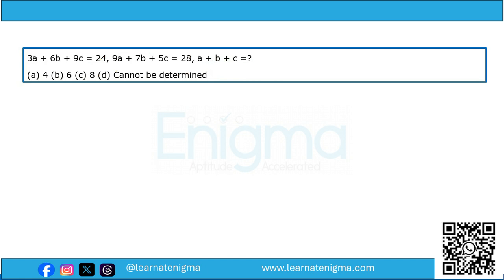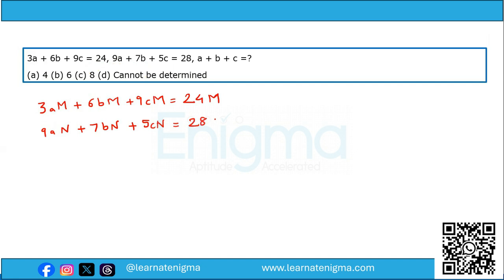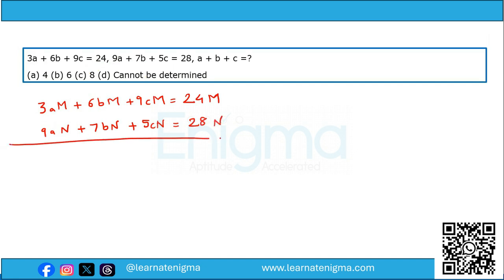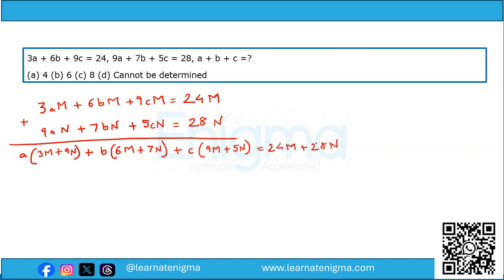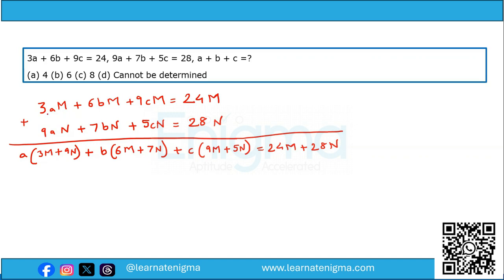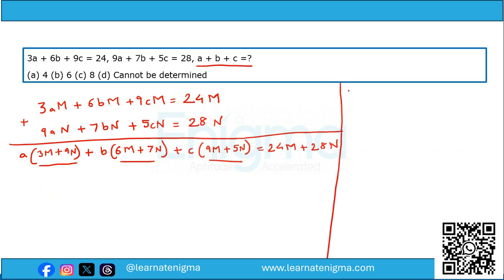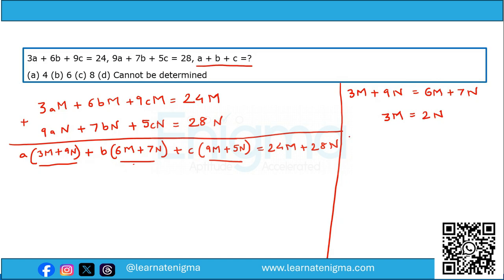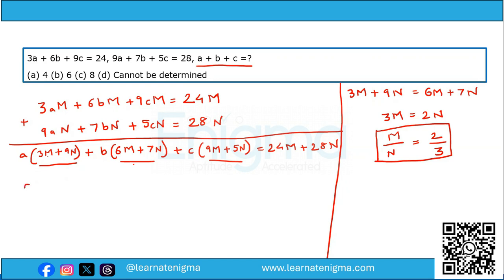Linear Equation - 3 variables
3a + 6b + 9c = 24, 9a + 7b + 5c = 28, a + b + c =?